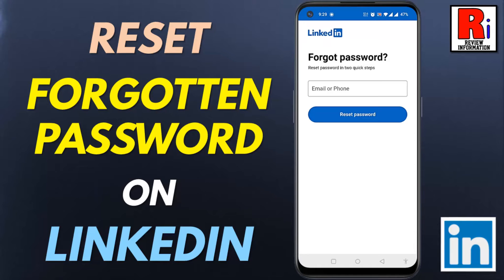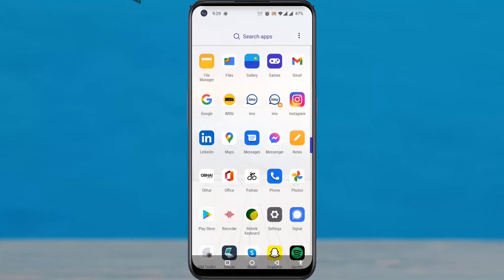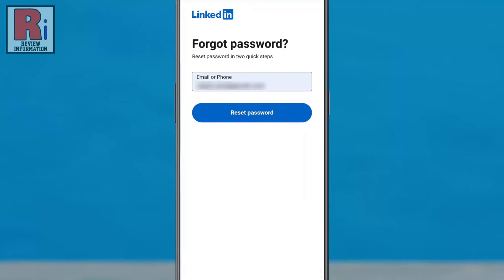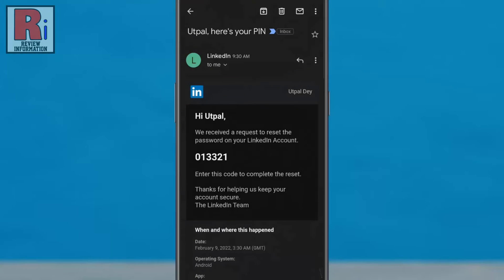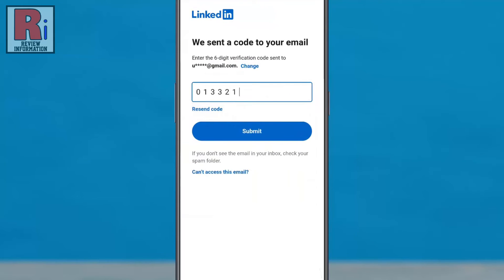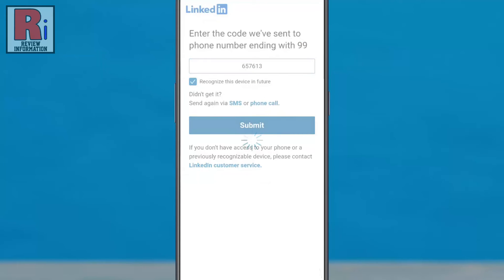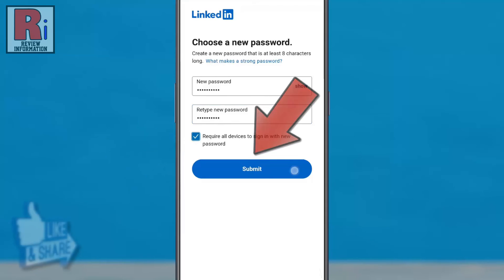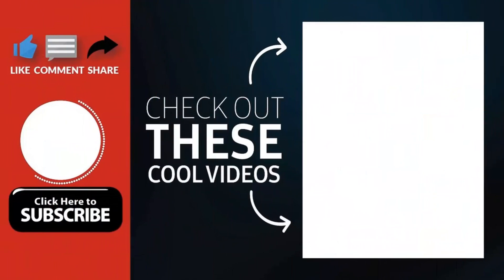How to Reset Forgotten Account Password on LinkedIn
In this video I will show you, How to Reset Forgotten Account Password on LinkedIn.

Open the LinkedIn app. From the home screen, tap Forgot Password? Enter either your email or phone number you used to register your account. Then tap reset password. If you chose to input your phone number, you will receive an SMS message containing the verification code. Enter the verification code on that page. Then tap on submit.

If you have two-step verification enabled, a code will also be sent to your phone number. Enter it here. Enter a new password which is at least 8 characters long. Re-enter the new password. Check the box if you require all devices to sign in with new password. Then tap submit to finish up. Your account password has been reset and you are now logged in to your account.